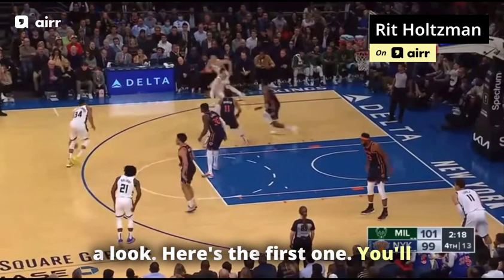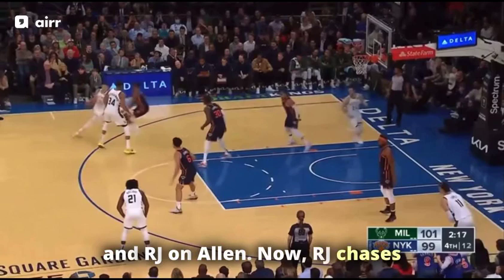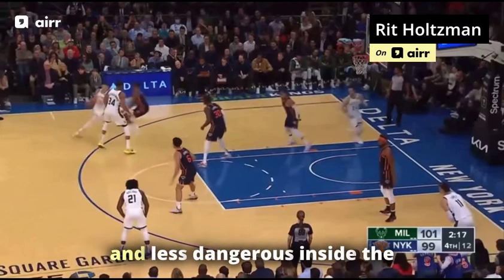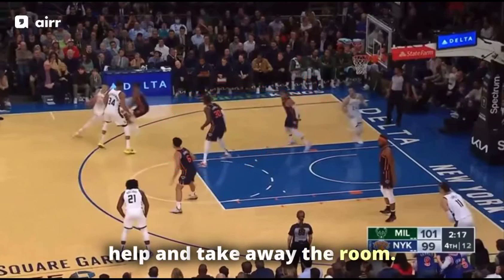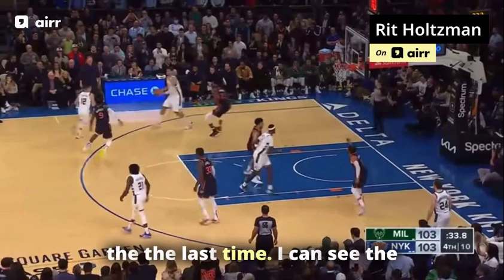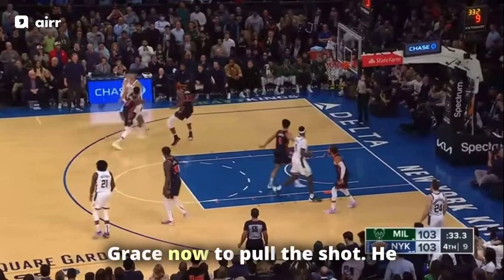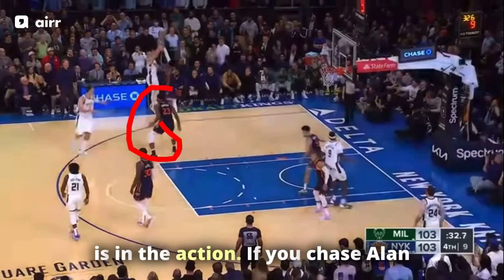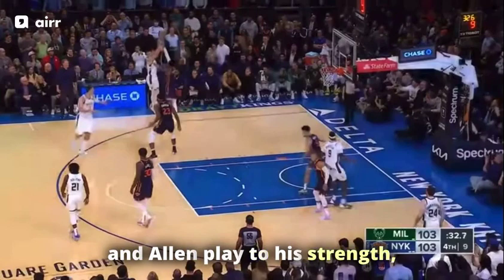FILM SESSION | Death by Grayson Allen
Narrated by Benjy Ritholtz.

On how the Knicks struggled to guard two Allen DHO’s down the stretch, and what we can learn from it.